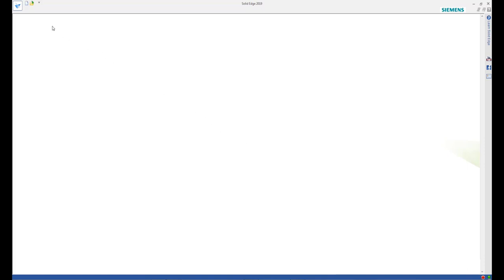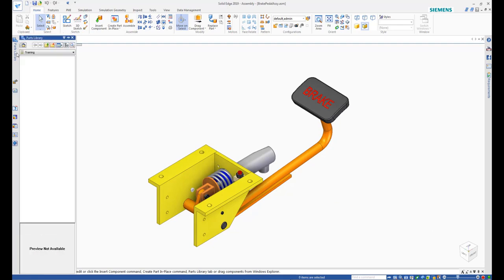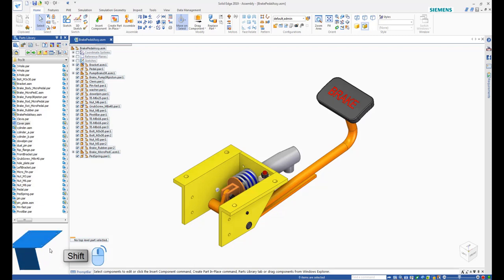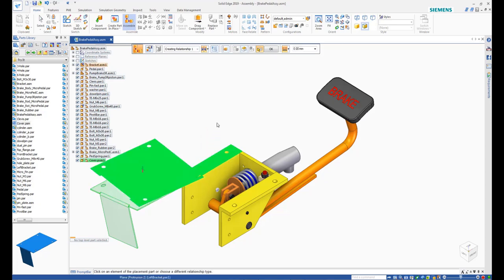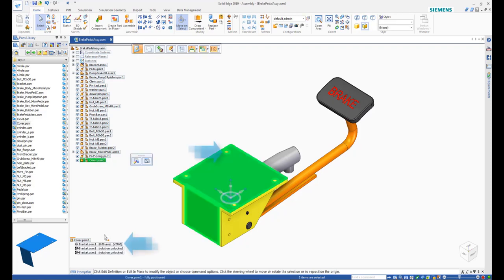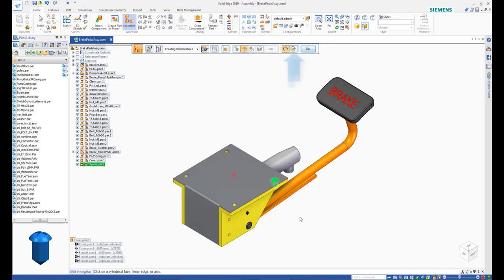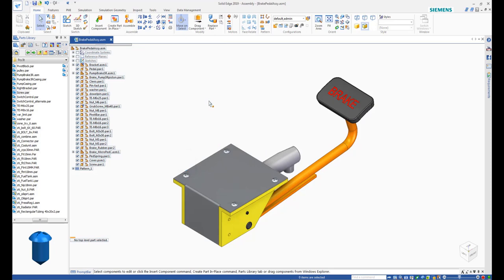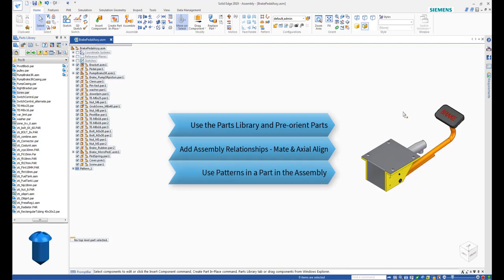Solid Edge Community Training - Assemblies